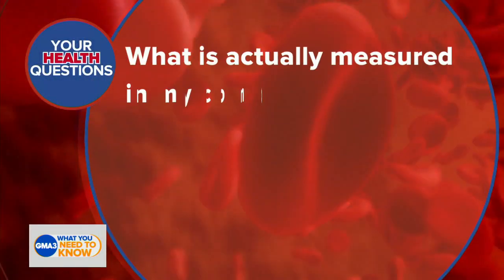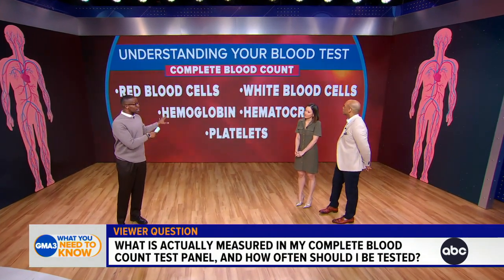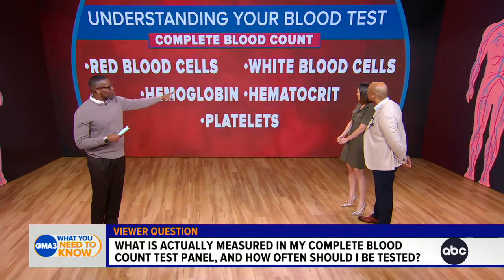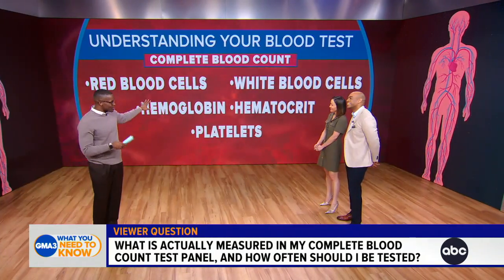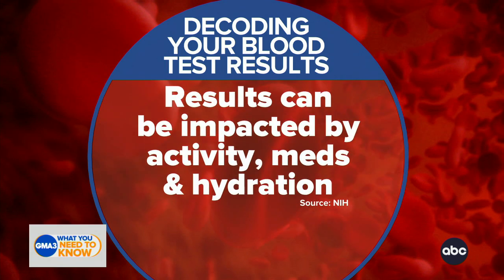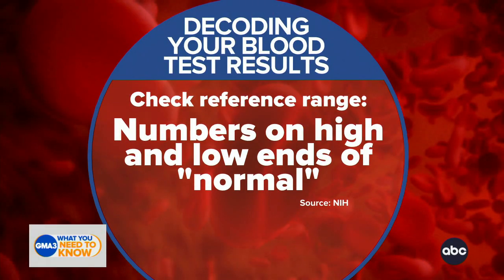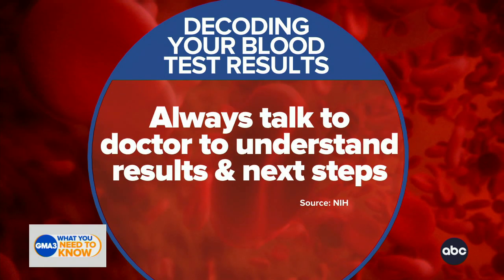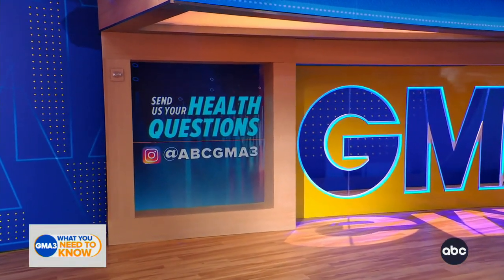Understanding your blood tests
ABC News medical correspondent Dr. Darien Sutton discusses what to do when getting a blood test result by comparing the results and figuring out the next steps.